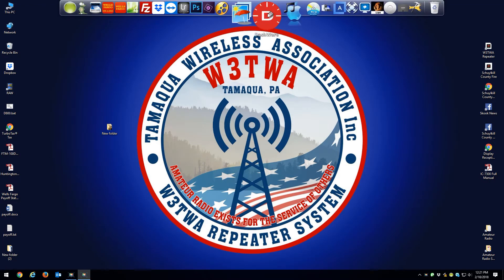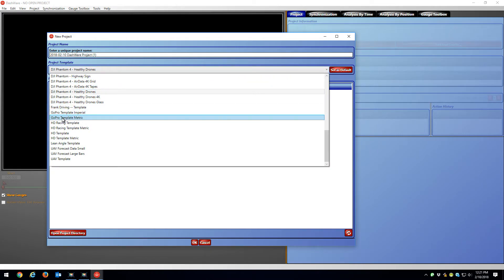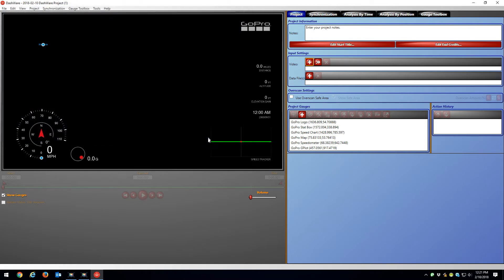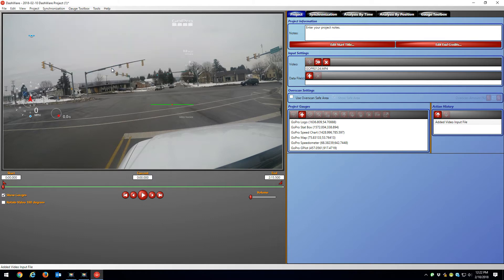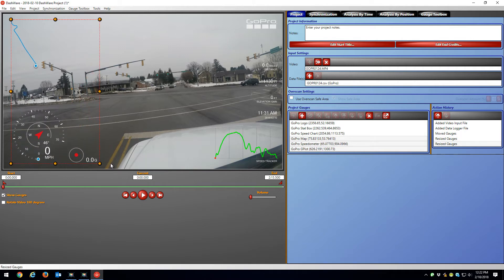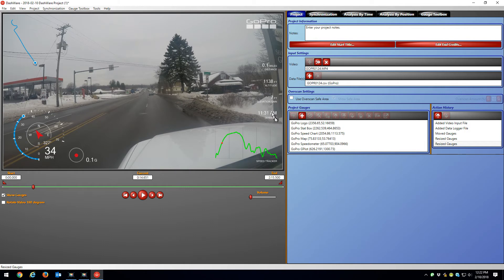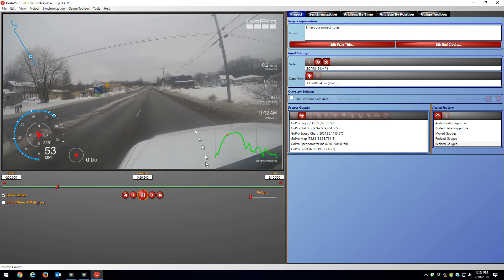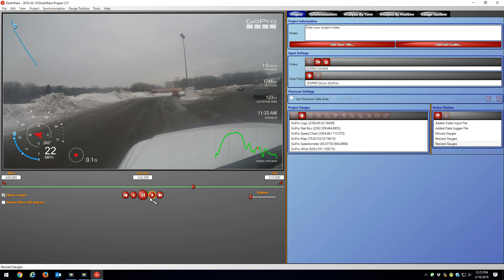Dashware 1.9.1 with GoPro Hero 5 GPS Data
Quick tutorial on how to youse your GoPro video with GPS data embedded into your file with Dashware 1.9.1